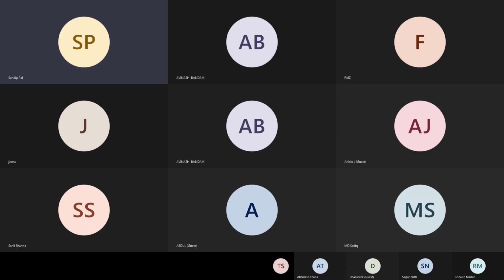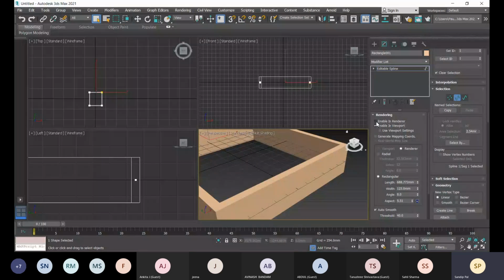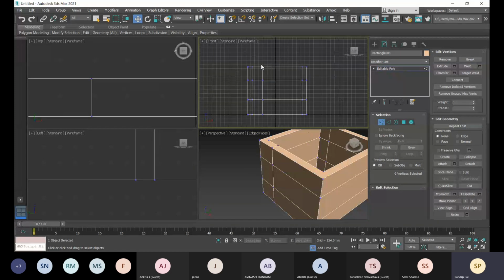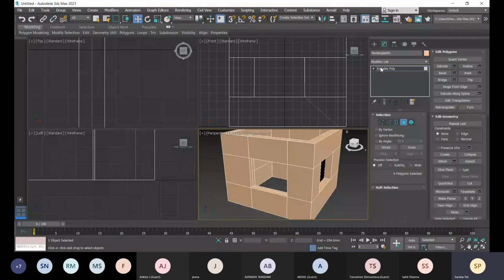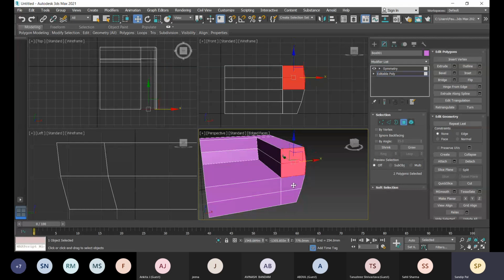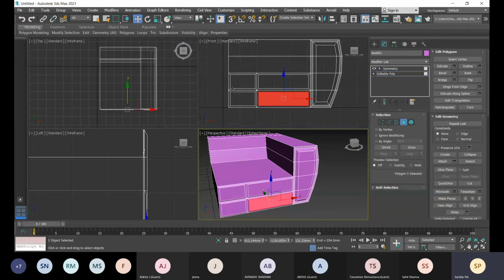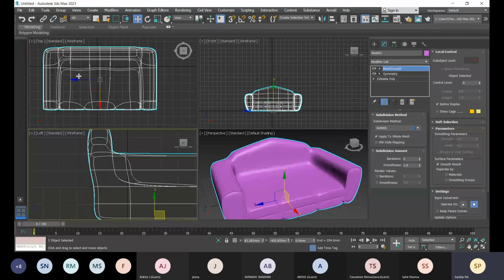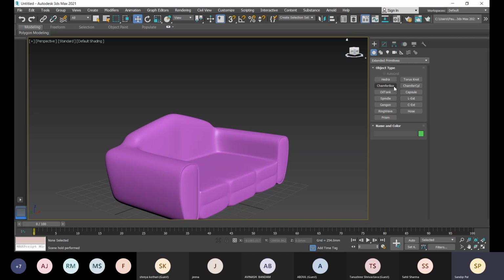3DSMAX DAY 3